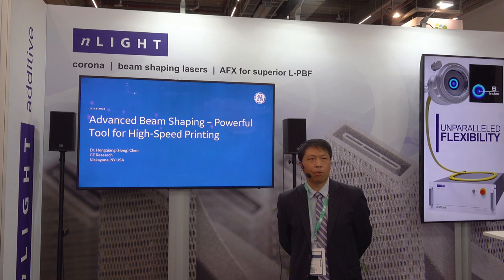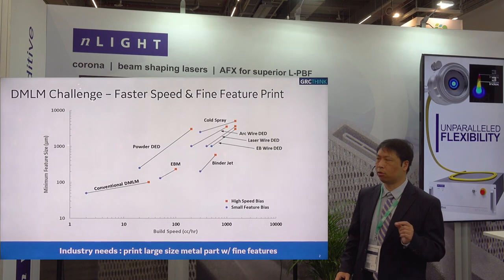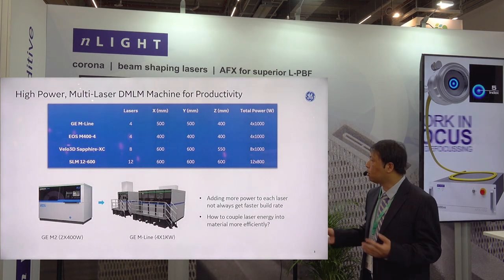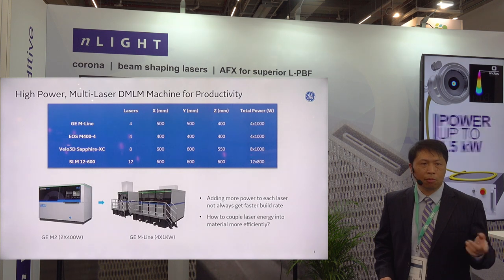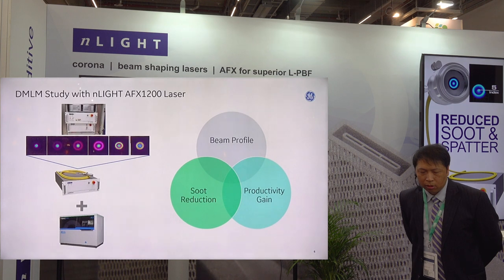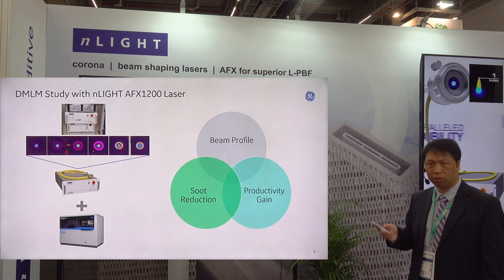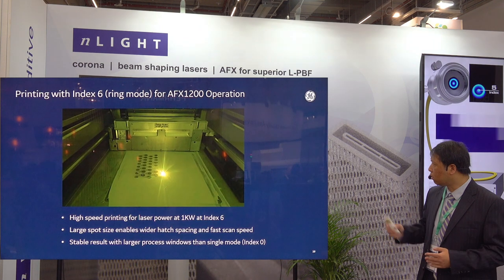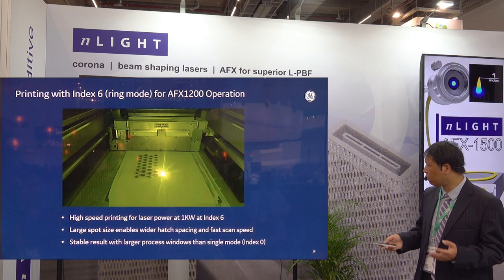AFX360° | GE Global Research | Advanced beam shaping: A powerful tool for high-speed printing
Live presentation of Dr. Hongqiang Chen (GE Global Research) at Formnext 2022 in Frankfurt on November 16th 2022

A big challenge for industrial metal 3D printing is the slow print speed with high development cost which prevents powder-bed fusion process for large scale, complex geometry part printing. This talk will discuss how AFX beam shaping technology can help improve the print speed and quality for industrial grade large scale part.